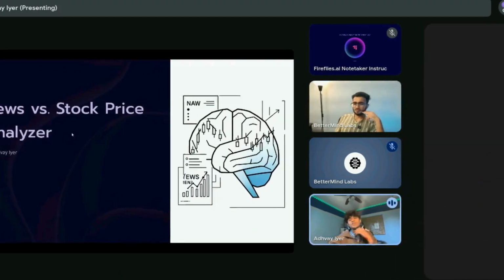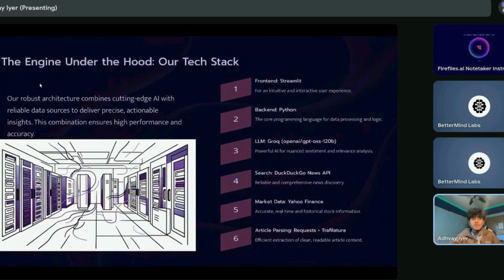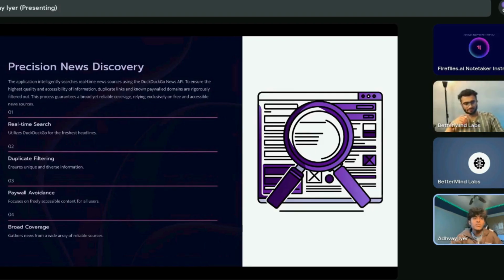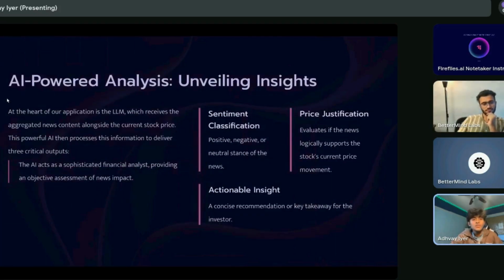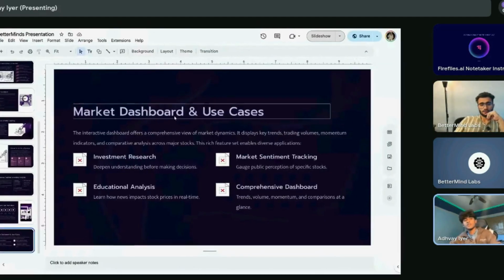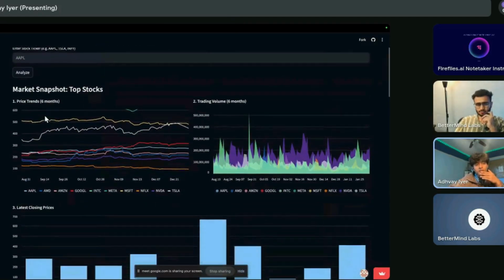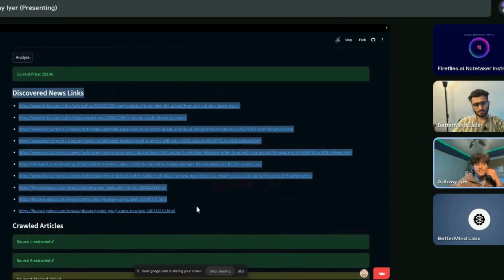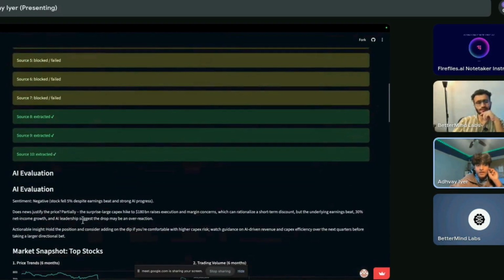Stock Research Doesn't Have to Take Hours Anymore. | AI + Finance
Researching stocks can be overwhelming, especially with the constant flow of financial news, company reports, and market data. Artificial intelligence has the potential to simplify that process by turning complex information into actionable insights.

In this project demo, Adhvay Iyer showcases an AI Stock Analyzer developed during the BetterMind Labs Summer AI Program. The platform is designed to help users evaluate stocks more efficiently by leveraging AI-powered analysis to support smarter investment research.

Rather than manually reviewing large amounts of financial information, users can use the platform to gain data-driven insights that make stock research faster, more organized, and easier to understand. The project demonstrates how AI can improve financial analysis while helping investors make more informed decisions.

This project highlights how artificial intelligence is reshaping the future of investing by making sophisticated market analysis more accessible to everyone.

🚀 Project Highlights
📈 AI-powered stock analysis
🤖 Intelligent investment insights
📊 Smarter financial research
💹 Data-driven market evaluation
🚀 AI for modern investing

Interested in building AI that solves real-world challenges? Join the BetterMind Labs Summer AI Program and create innovative projects across finance, healthcare, robotics, education, entrepreneurship, and beyond.